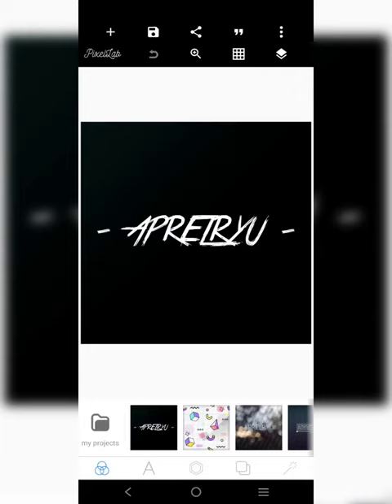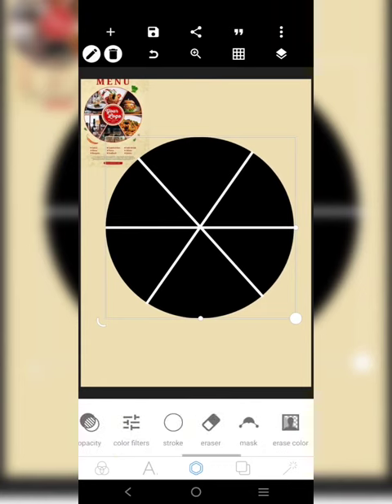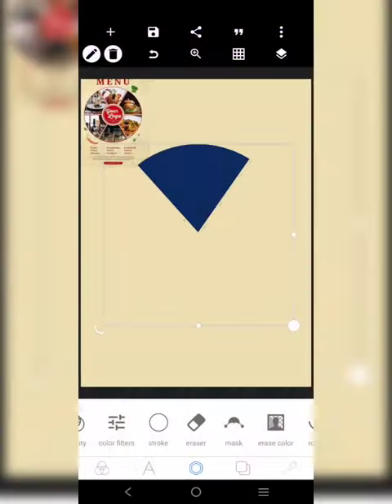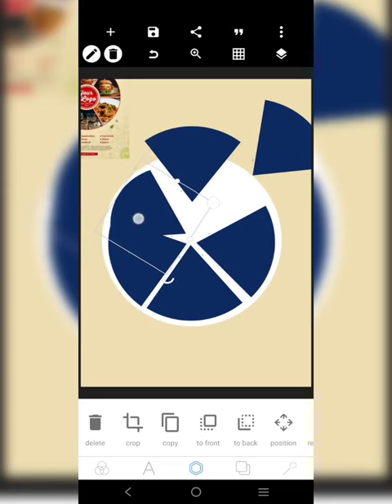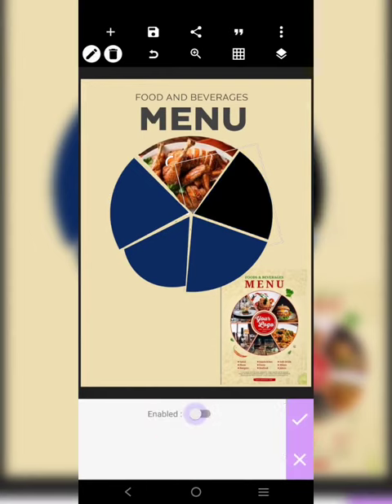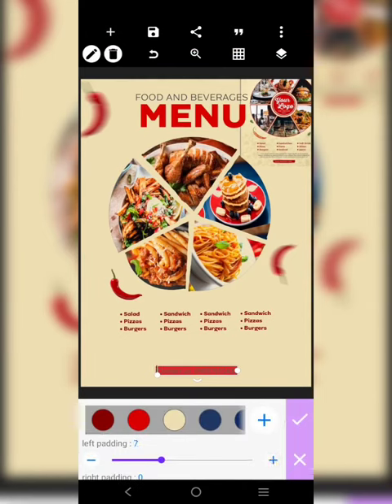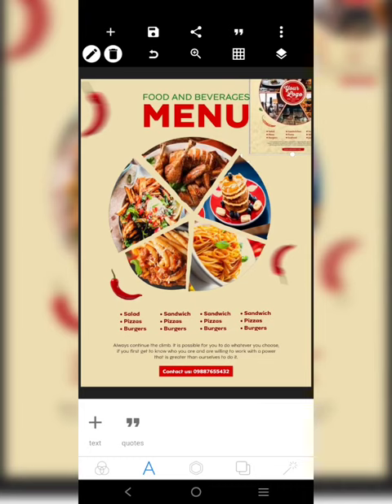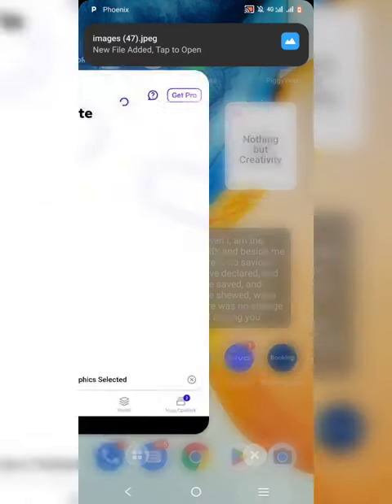Creative Good Menu Design in Pixellab || Pixellab Tutorials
In this video, you'll learn how to create a professional food menu poster flyer, modern food Menu poster Design Using your Smartphone. You will also learn some techniques replicating designs

The size of the design is 923 by 1280 px

Creating a food menu poster Design is not so difficult if you understand the principles of graphic design.

The app that was used in the video is called Pixellab. You can download it from Playstore with this link;

REGISTRATION FOR MY GRAPHIC DESIGN COURSE IS ONGOING